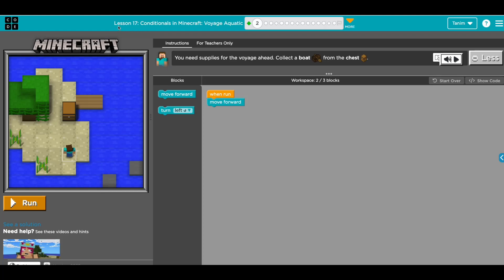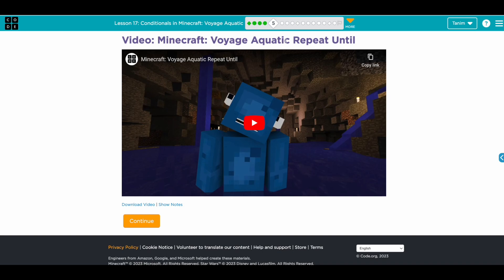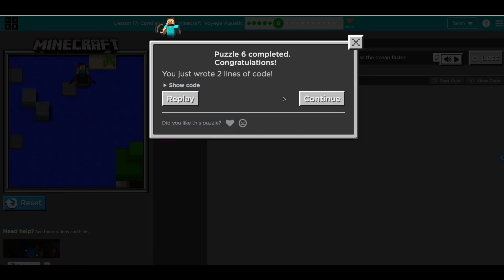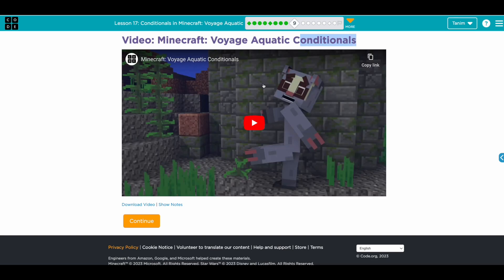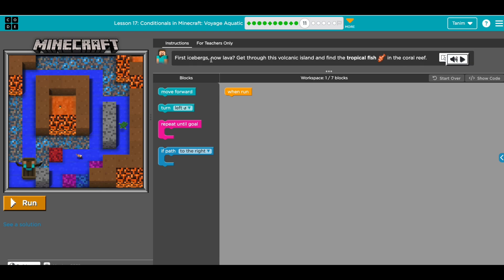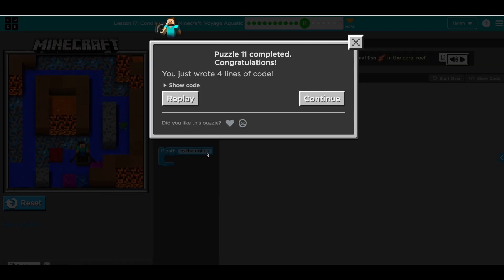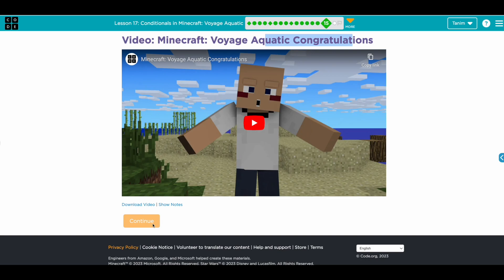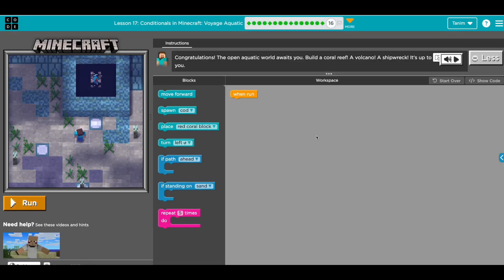Lesson 17 Conditionals in Minecraft: Voyage Aquatic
In this context-setting lesson, students will get the chance to practice content they have learned up to this point and get a sneak peek at conditionals!